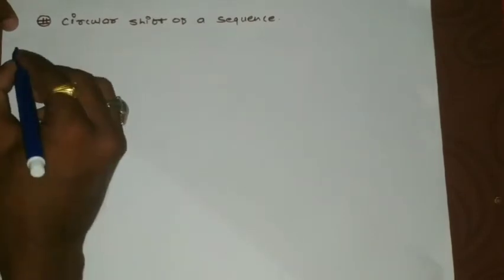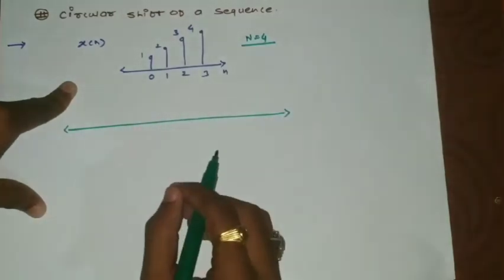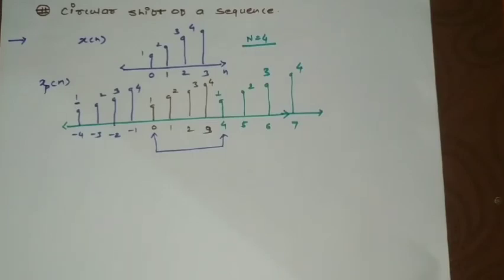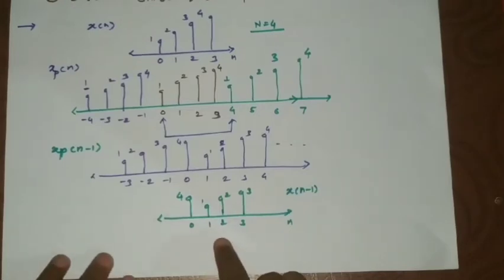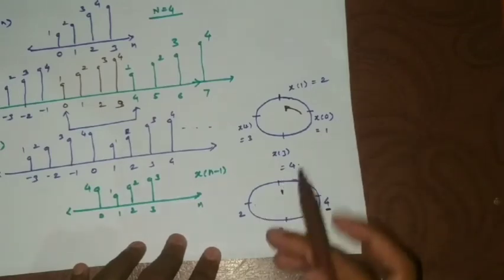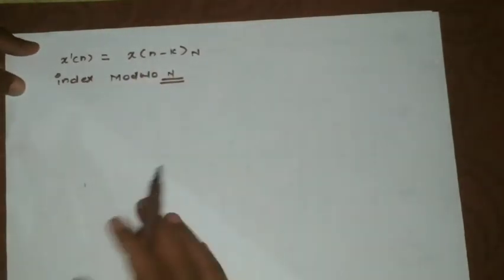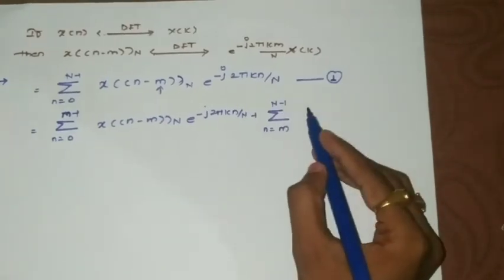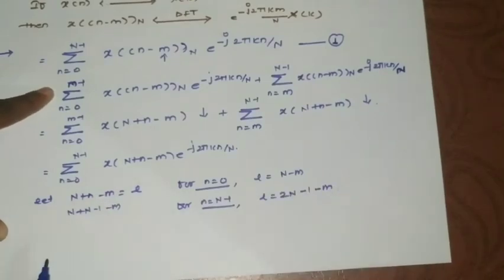|| Digital signal processing ||Circular Shift of sequence- Property ||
Hello,
In this segment we will discuss about Circular Shift of sequence- Property.

Santosh Tondare

DIGITALSIGNALPROCESSING dsp# ParsevalsTheoremindiscreteFourierTransforms# ParsevalsTheoremdft#SantoshTondareEngineeringTutorials#dft